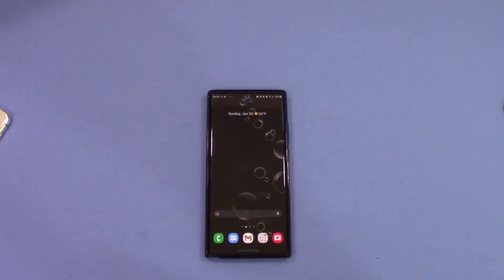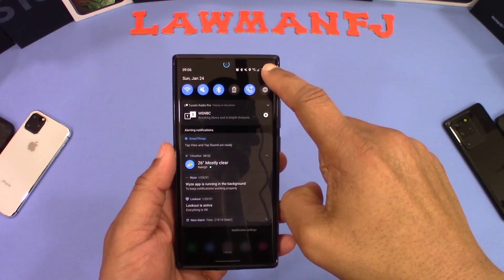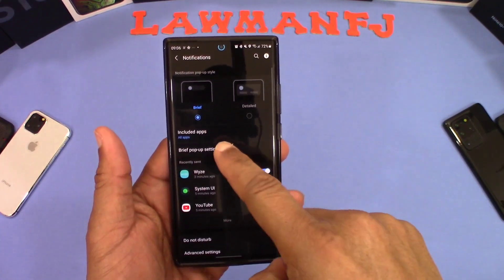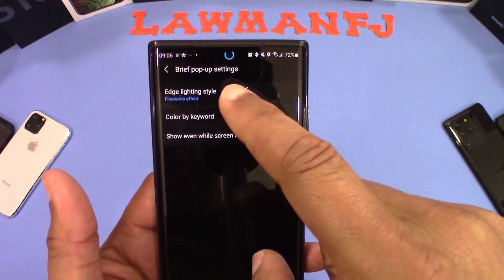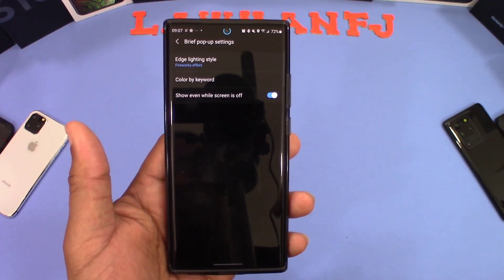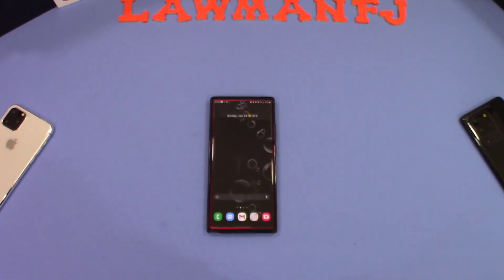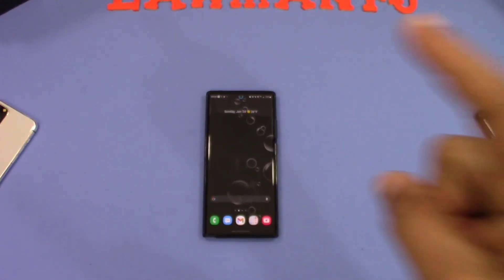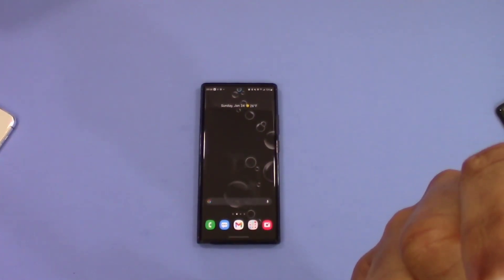How to Customize Edge Lighting In One UI 3.0 Update!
One of the biggest areas Google focused on with Android 11 was notifications. Since the notification shade is integral to staying in touch with friends and family, Google put a heavy emphasis on making it more organized and streamlined.

Taking Google’s cue, Samsung also focused a lot on the notification shade in One UI 3.0. The company updated the whole look of the shade, adding a new light gray color , when not using dark mode and a new fade-in animation. It’s all very smooth and classy.

Samsung also removed some things to make the shade less cluttered. For example, the power button is gone from the upper right corner. It’s refreshing to see Samsung take a “less is more” approach here.

Ultimately, though, the most notable changes are the ones instituted by Android 11. The music player moves out of the notification area and into the Quick Tiles section, and each notification is organized under different headings depending on their importance. As usual, you can long-press any notifications to alter how the OS should treat them.

Notifications
Speaking of notifications, Samsung tweaked the way alerts pop up on your screen while you’re actively using the phone. When a notification would come in with Android 10, you would get a large alert in the top quarter of the display. This would have shortcuts to app features, reply, delete, ignore, etc., and/or canned responses if applicable.

Now, the alert is much smaller and simpler. In the photo above, you can see a Slack notification that barely takes up any screen real estate. When you tap the notification, it opens up the conversation within the app itself. This is a little less useful but less obtrusive. You’ll need to decide for yourself if this is an upgrade or a downgrade.

If you ignore the alert, it will head to the notification shade. That’s where you’ll find the usual shortcuts and other interactions, should you not want to head straight to the app itself. If you don’t like this change, you can bring the bigger notifications back by heading to Settings  Notifications.

Additionally, since this is Android 11, your Samsung phone will now support chat bubbles. They look similar to how Facebook Messenger does it. You can choose which conversations within which apps will see a bubble alert. Conversely, you can turn them off altogether by heading to Settings  Notifications  Advanced Settings Floating Notifications.

Widgets
Android has had widgets for a long time, but using widgets hasn’t changed much over the past decade. Samsung finally gave widgets a little love with One UI 3.0.

Related: The best Android widgets for your home screen

Now, you can long-press an application, either within the app drawer, dock, or home screen, and see an option to view that app’s related widgets. If you tap the Widgets button here, a menu pop-up appears that allows you to scroll through the applicable widgets. You can find the one you like and instantly add it to the home screen. Not bad!

This doesn’t work for widgets on the lock screen or always-on display. Nevertheless, Samsung still brought some notable tweaks there, as you’ll see in the next section.

Samsung has nailed the always-on display for years. There’s a lot of customization on offer, including colors, designs, and even animated GIFs. You can also adjust which alerts appear on your AOD.

With One UI 3.0, Samsung claims that all AOD widgets have been “improved,” according to the official changelog. However, it is unclear what those improvements are and we couldn’t see any obvious changes. It could just be that they are more power-efficient.

See also: What is screen burn and how can you prevent it?

Sammy also improved lock screen widgets and those changes are much more obvious. For example, there’s a new Digital Wellbeing widget that will allow you to keep tabs on your phone usage without needing to, you know, unlock your phone. Nice move, Samsung.

Finally, Samsung also updated the dynamic lock screen option. This feature automatically changes the look of your lock screen wallpapers based on certain categories , art, animals, places, etc. There are now more categories from which to choose, and you can pick multiple categories instead of locking yourself to just one.

Many other features in this update!